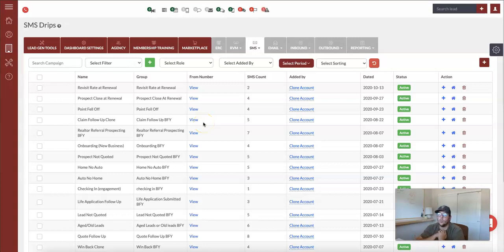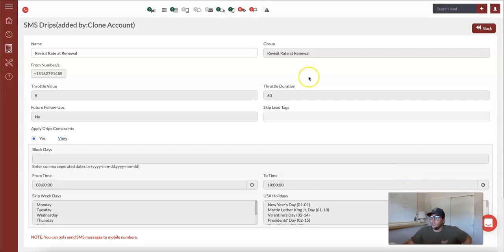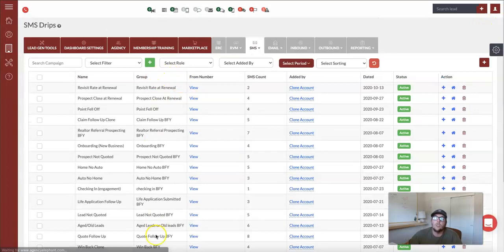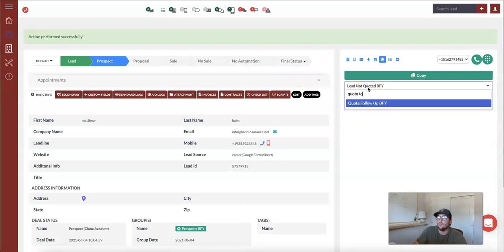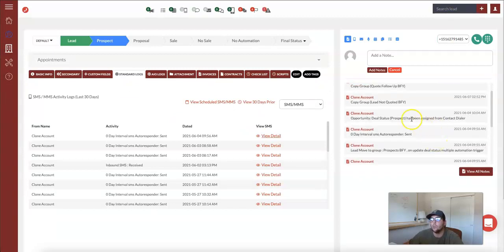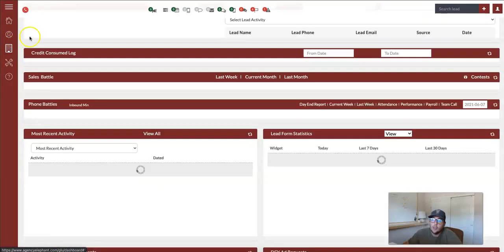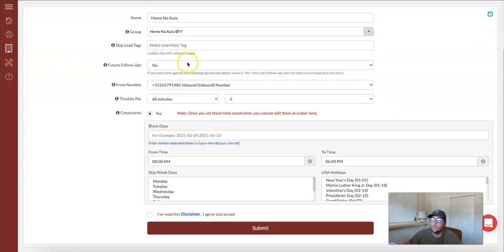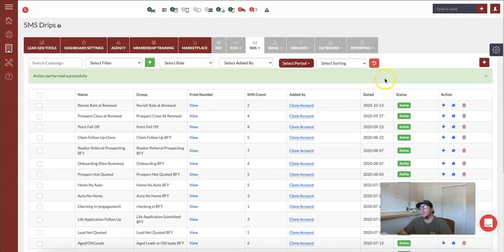SMS/Email/RVM Drip Settings: Constraints, Future Follow-ups, & Drip Settings (Onboarding Day 10)